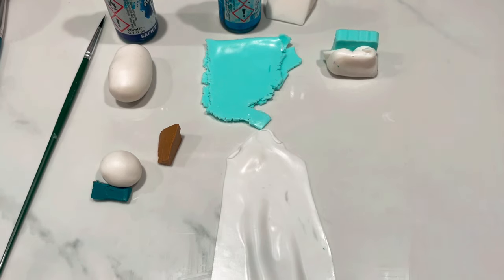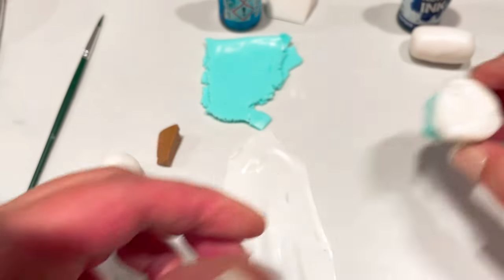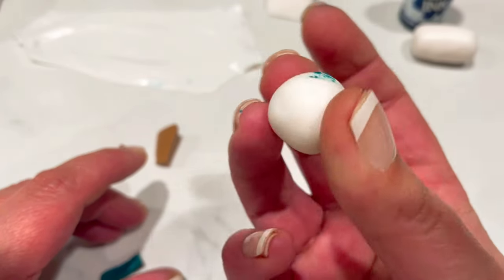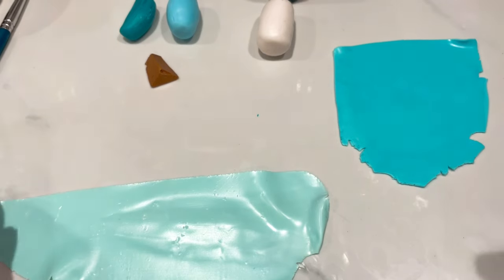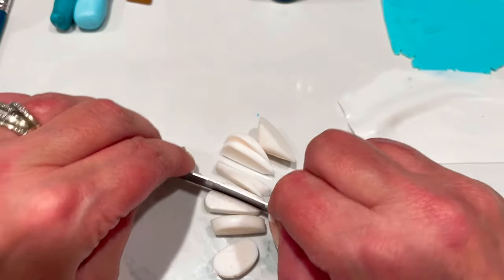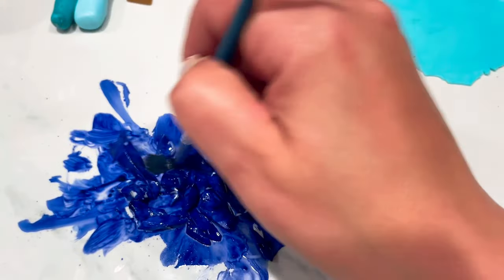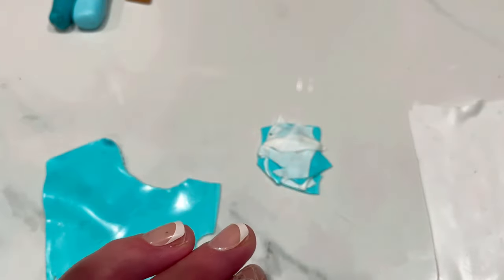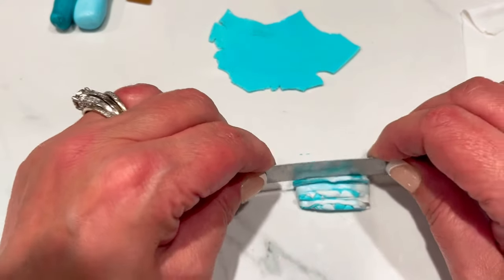Polymer Clay Faux Shattukite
I used:
Cernit translucent
Pardo Jade
Pardo Aqua translucent
Pardo Copper

Cernit Sapphire alcohol ink
Cernit Lagoon alcohol ink

Copper leaf

Kato liquid clear

Alternatively you can ‘donate’ at my PayPal Alternatively you can ‘donate’ at my PayPal

Deb x

Please help the algorithm for my videos by liking, sharing and commenting!

My Facebook page where I sell my items. This is my selling page ONLY. Please do not ask me about tutorials, ask clay related questions on my

Cutters, etc AUS